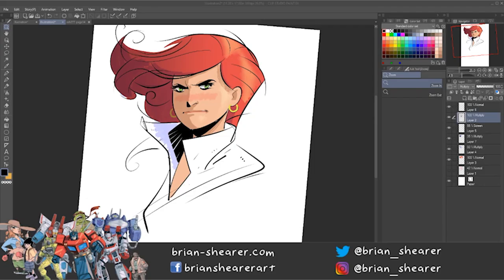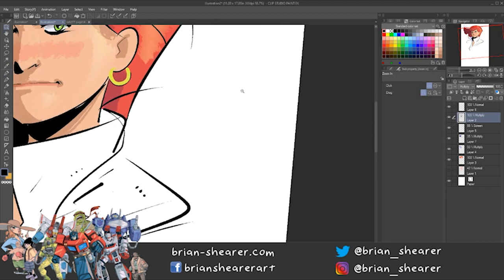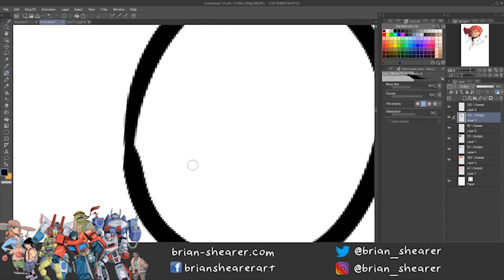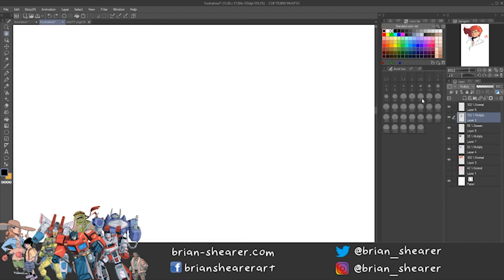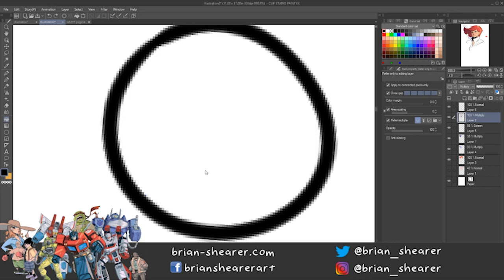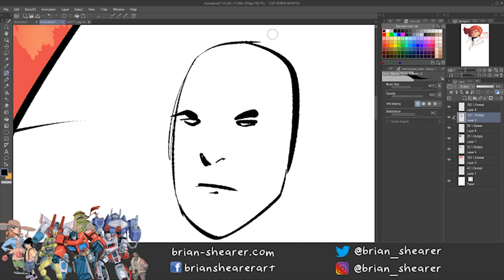What is Anti-Aliasing? CLIP STUDIO PAINT TIPS and TUTORIALS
What is Anti-aliasing? More importantly, what does it do and when should you use it?